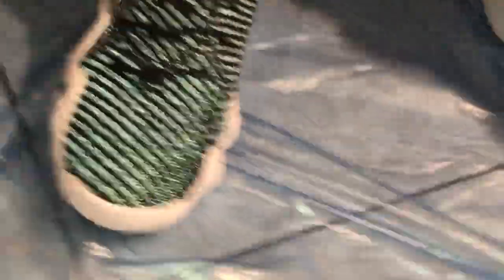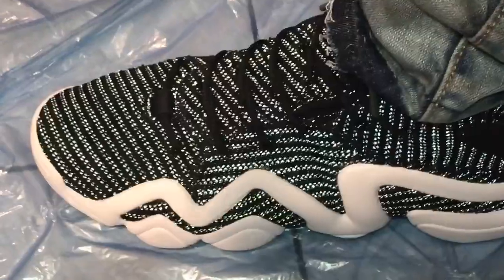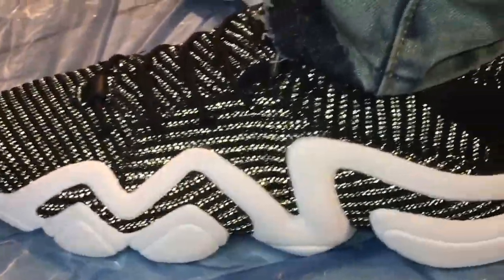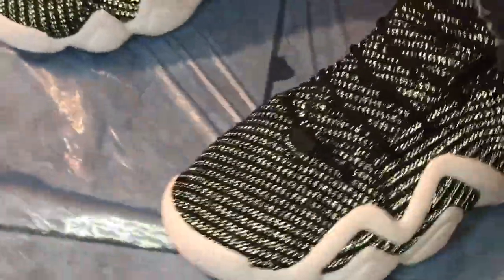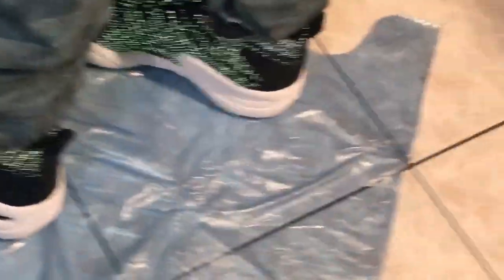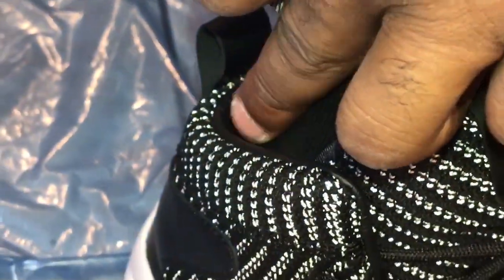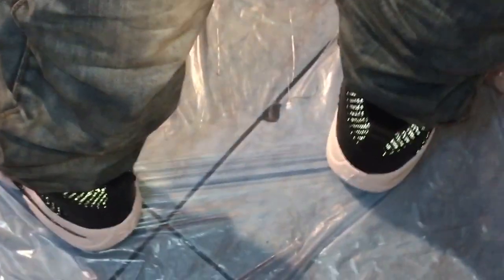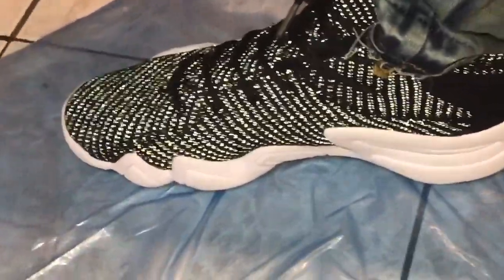Adidas Crazy Eight ADV Pk Lusso Reflective(On feet)”Appreciate if u watch whole video”(Thanks)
🌈Please watch whole video👍once u tired of hearing my voice😂just sit the phone or computer down playing video 🤠 in silence😎volume off☔️
thank you that’s the only way guaranteed I get my 1cent 🏄🏿‍♂️🏄🏿‍♂️Ads revenue✌🏿🤟🏿

🤠Ways to help Channel 4  free☑️👍Thumbs up✅
☑️Subbing✅Share✅

Adidas Crazy Eight ADV Pk Lusso Reflective(On feet Action)Heritage America jeans Denim Distillery 1776 on.Crazy 8 buy